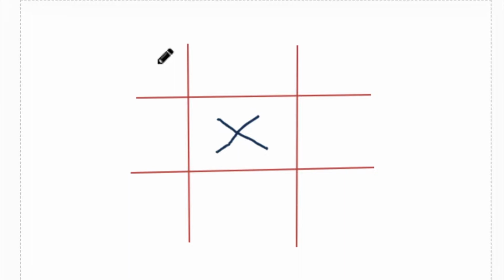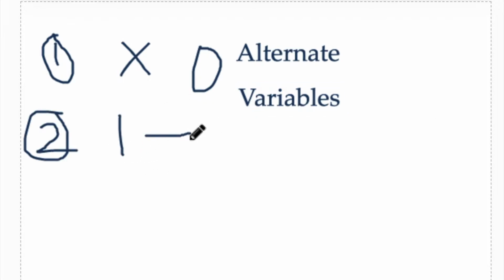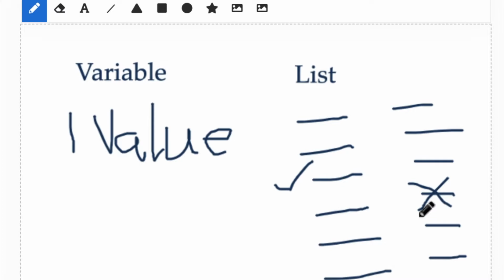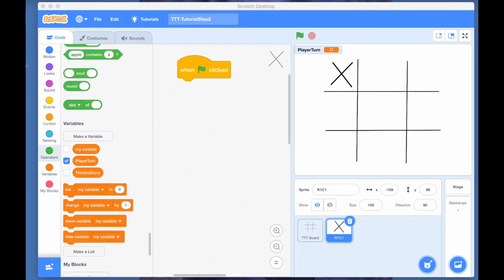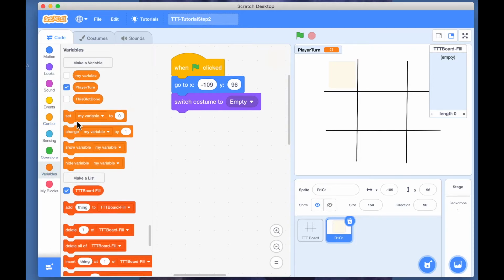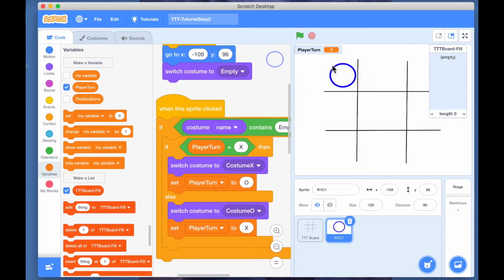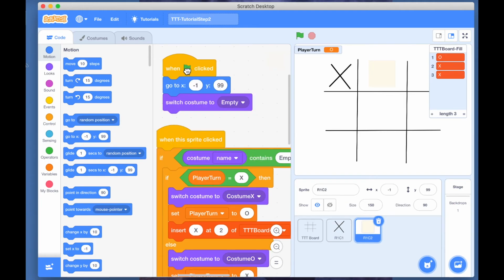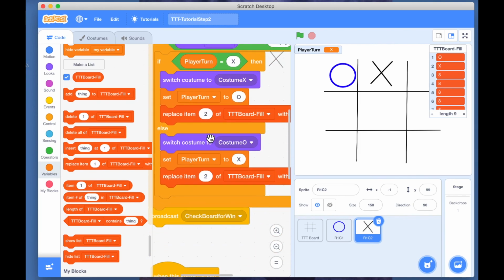Coding Tic-Tac-Toe in Scratch 3 - Implementing the rules (Part 3)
Play Tic-Tac-Toe with Meera and share your favorite or earliest memories of playing the game

Once you have done a few stories and simple games, that is the point, when I would encourage you to get to thinking of making a game that needs some multi-player logic, and needs your computer to act a little more intelligent.

You will benefit from this series of tutorials best if you have created some stuff using Scratch already, maybe made a few stories, comfortable coding the basic story flow, and overall have started to understand how to give instructions and logic to your program.

Tic Tac Toe - This is a Tutorial Series to learn creating and coding board-games using Scratch Scratch3 starting with the childhood game of Tic-Tac-Toe

Coding Tic-Tac-Toe in Scratch 3 - Introduction (Part 1)

Coding Tic-Tac-Toe in Scratch 3 - Creating Board and Markers (Part 2)

Coding Tic-Tac-Toe in Scratch 3 - Testing the rules (Part 4)

Coding Tic-Tac-Toe in Scratch 3 - Coding to check for a Win (Part 5)

Coding Tic-Tac-Toe in Scratch 3 - Version 1 Complete and Start Thinking on Version2 (Part 6)

Coding Tic-Tac-Toe in Scratch 3 - Version 2 Make the game to be played in 2 Modes (Part 7)
Tic-Tac-Toe Part 7 - Enable the player to Select of they want to play - Player Vs Player or Computer Vs Player

Coding Tic-Tac-Toe in Scratch 3 - Version 2 Introducing Meera - and making her ready to play the game (Part 8)

Coding Tic-Tac-Toe in Scratch 3 - Version 2 Coding Meera to play with you (Part 9)

~ to bring Global Relevant Skills to our children across sections of society
~ to bring innovation into education and teach children in ways that give them the nourishment to their brains and sparkles in their eyes
~ to address the 4 Cs that are important for the world where children are growing up; delivered through Integrated learning; Communication, Coding, Creativity, Collaboration

If you would like to create their own digital animation stories and games:

All stories on the Channel are digitally created by children.

Akbar-Birbal Playlist | Digital Stories by Children, their very first PanchaTANTRA Programming Story